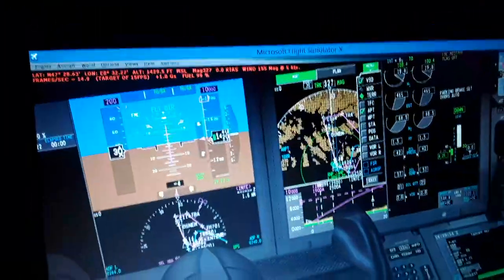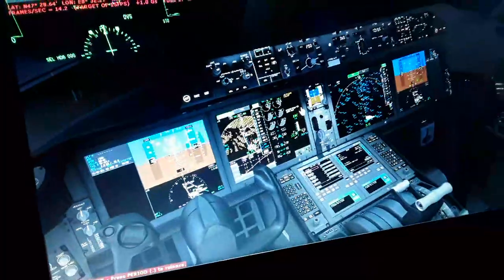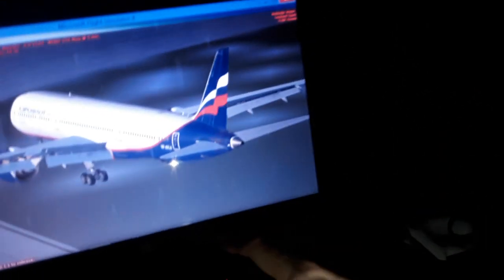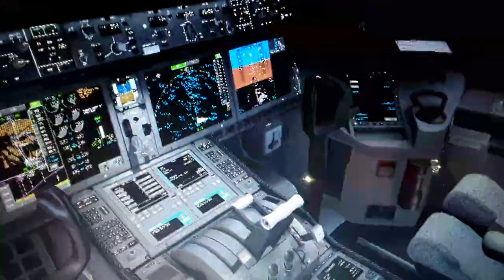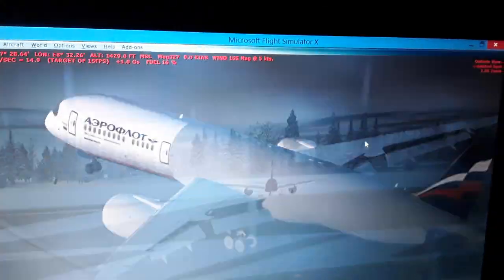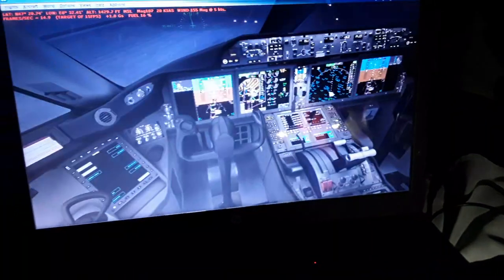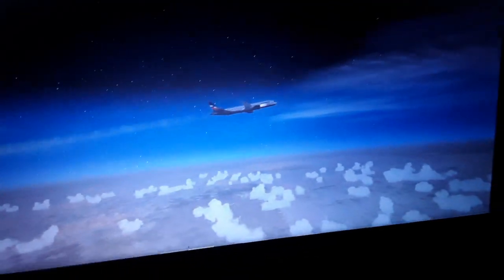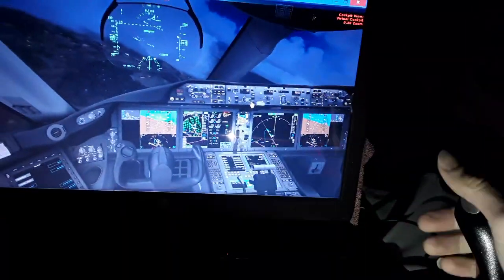THOMAS HATSIOS PILOT SAMANTHA EMILY BOWER LOVE BOEING 787- FULL IFR FLUGHT ILSLOC LANDING LSZH SWISS